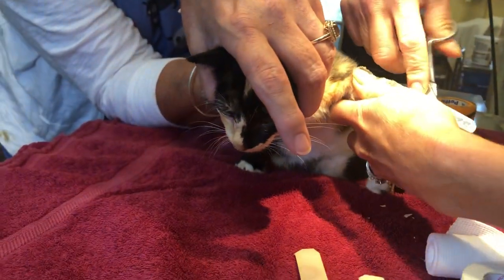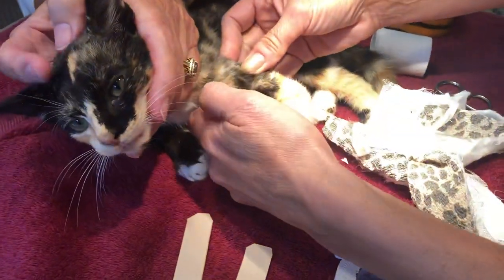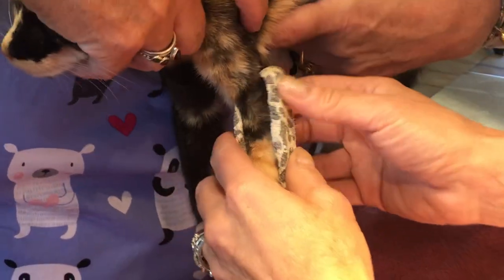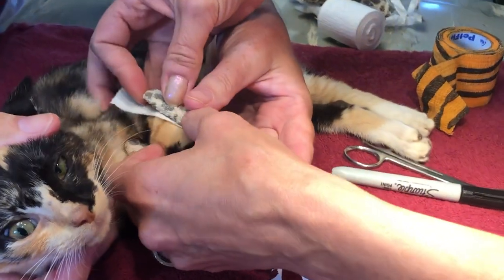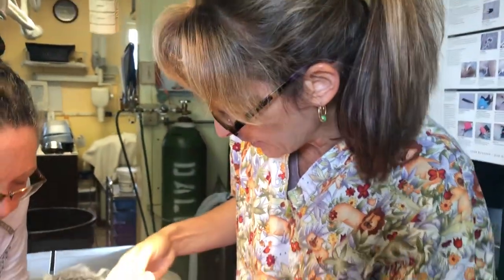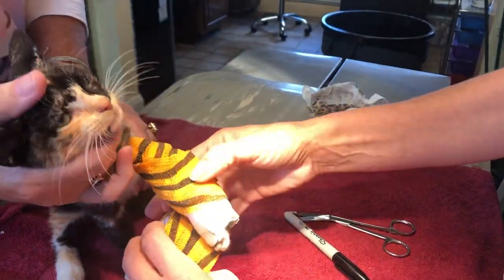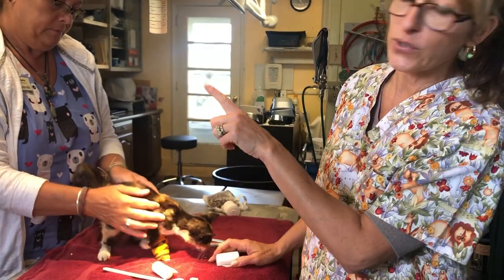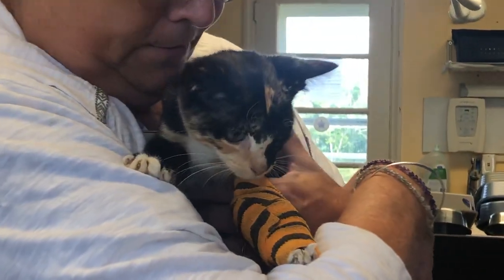Splinting a kitten with a broken or injured leg. Tips, tricks and why we never euthanize a kitten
Dr. Magnifico is a small animal veterinarian who has successfully treated dozens of injured kittens successfully with conservative wound care. Broken legs, injuries to extremities and dislocations are common and should never be a reason to euthanize. Here’s my tips and tricks to a kitten with an injured wrist. For more help please ask at Pawbly.com. It is free to use. I will answer pet questions there.